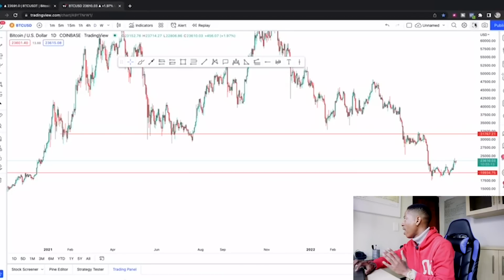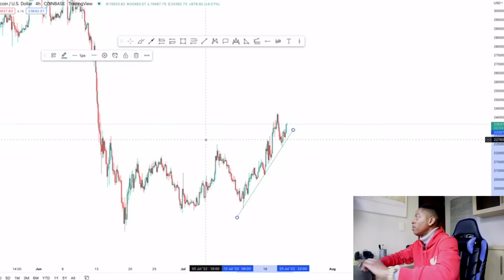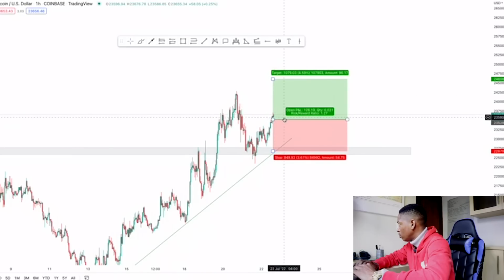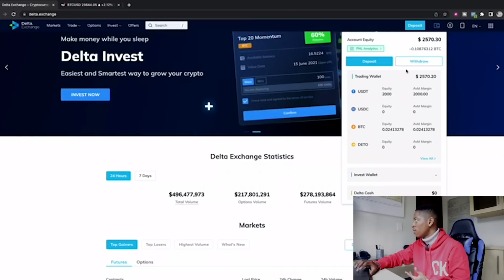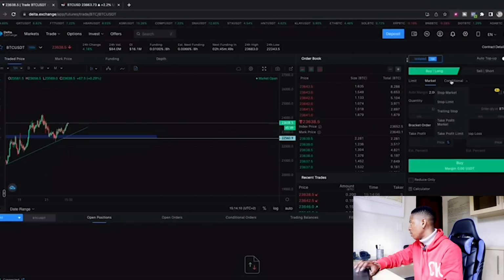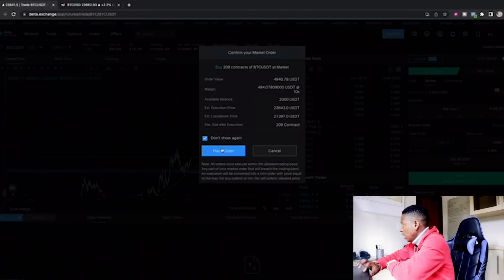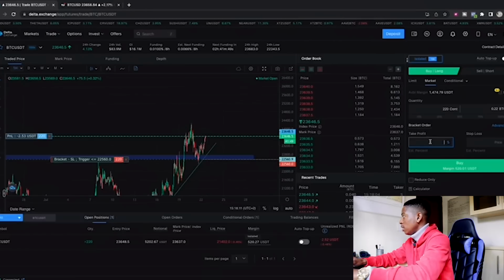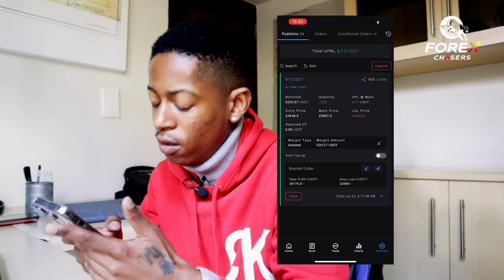Executing your first trade in the Crypto markets - (BTCUSD Live Trade)